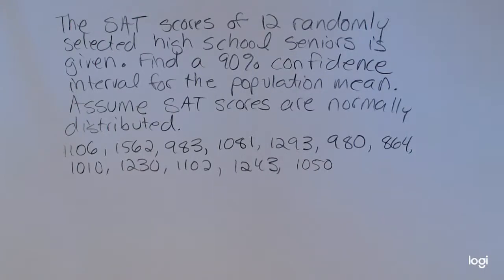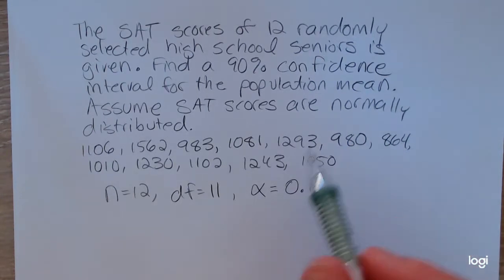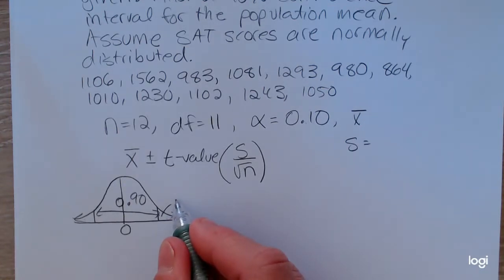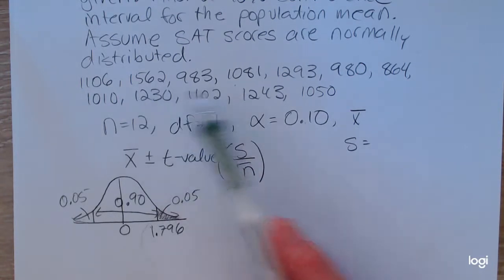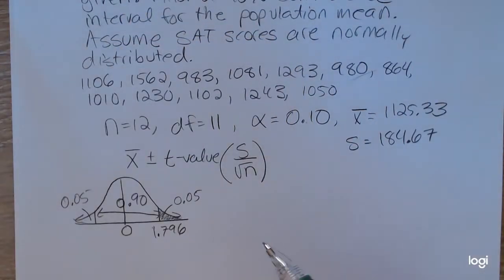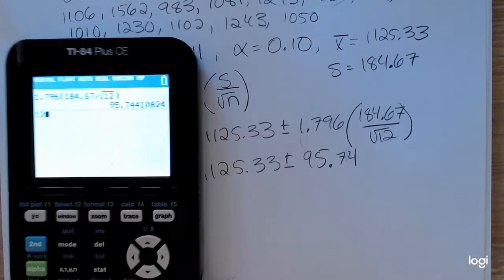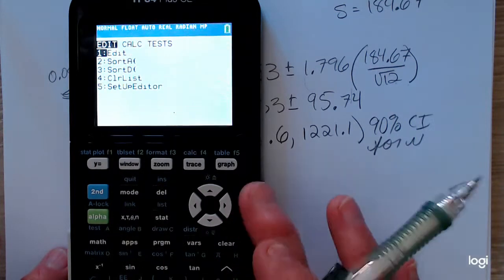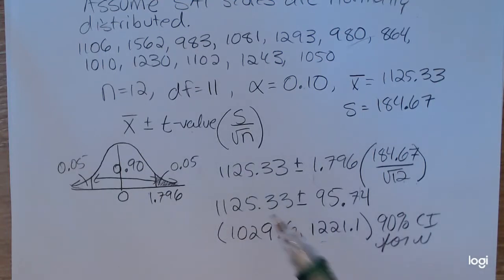Confidence Interval for Population Mean Sigma Unknown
Finding a confidence interval for the population mean when sigma is unknown "by hand" and using the TI-84 calculator.